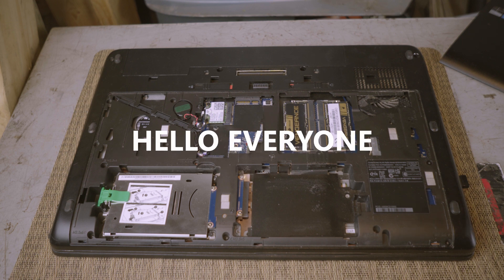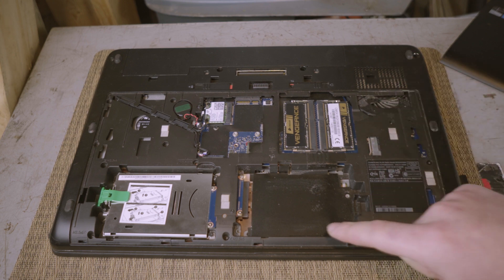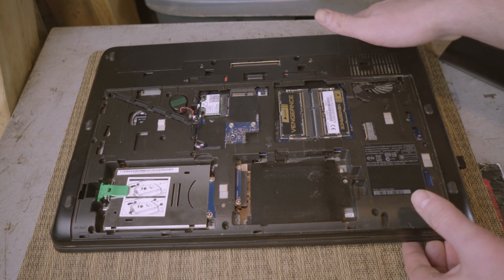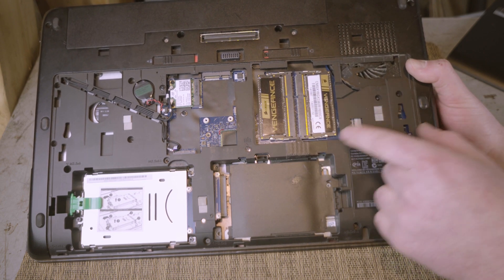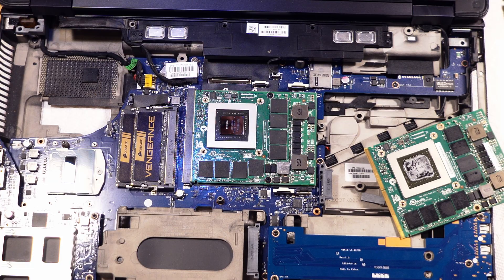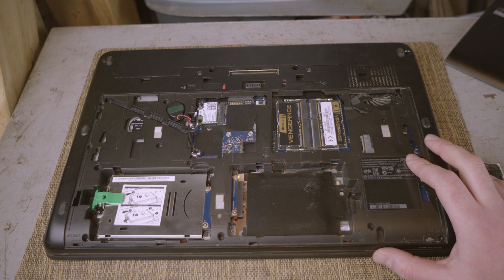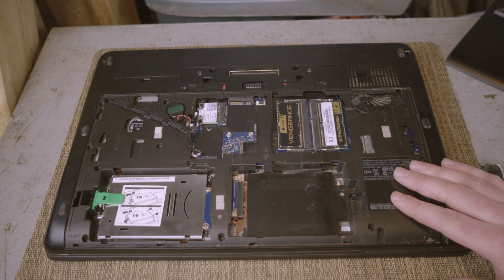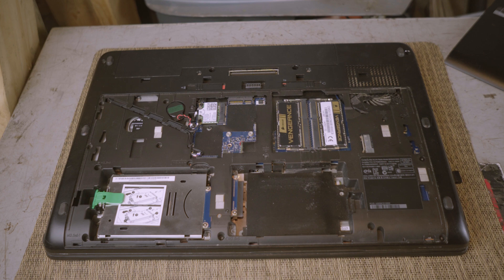Laptop Graphics Upgrade - HP Zbook 17 G1 - Quadro K3100m 4GB to K5100m 8GB - Laptop GPU Upgrade Easy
Update: 04/30/2023 - Laptop still running great. This upgrade really makes this laptop last. It has literally been on 24/7 for 6 years now and still works like day 1. The fact that gaming performance has doubled means I can now play any title even if on medium/low settings and some on high. As a causal gamer / 3d / editing person even today this laptop really delivers. Its only real fault is it does not support V-NAND SSD. I believe the G2 does (don't quote me on that).

Update: Keyboard removal tip, get the DVD / Caddy drive out and then you can use the spot where it was to access and push the keyboard up creating a bend in the middle. This will allow you to easily pick at the sides and get it out.

--Nvidia Quadro K5100m MXM Graphics card.
I got the card on eBay for about $200. This card doubles the laptops GPU performance making it just fast enough to play most, even newest games at lower settings. So far I have been very impressed with the results of this upgrade considering outside of GPU gaming performance this 6 year old laptop has not aged much over the years.

This laptop can play games about as good as used gaming laptops for $700 bux, but it does have the advantage of being a professional product, with 3+ hard drive support, and world class build quality. If you snap up one of these laptops used for cheap, it can be upgraded to a really high quality professional device.

--Nvidia Quadro K3100m MXM Graphics card.
Still a good card and worth something for resale.

The K3100m is basically exactly half as powerful as the K5100m.

Laptop Specs:
-HP ZBook 17 G1
-32 GB Ram
-Quadro K5100m (after upgrading from K3100m)
-1TB SSD, 512GB SSD, 2TB HDD

Nvidia GTX 980M